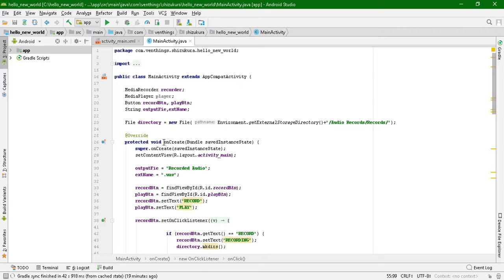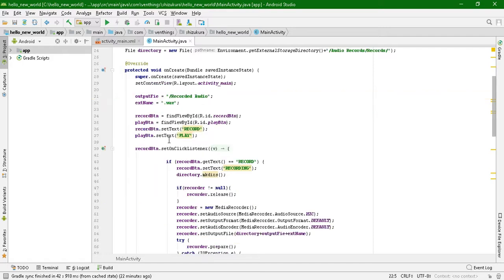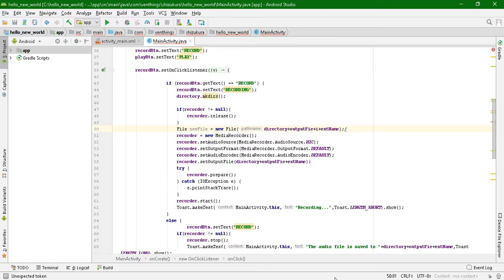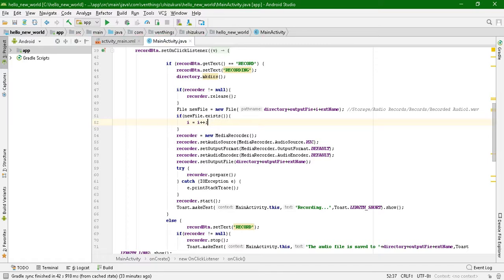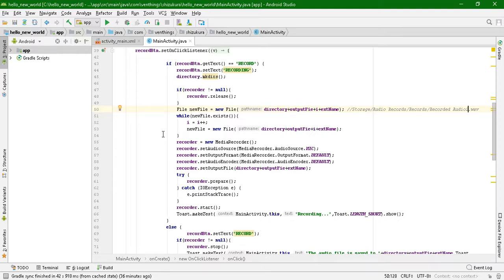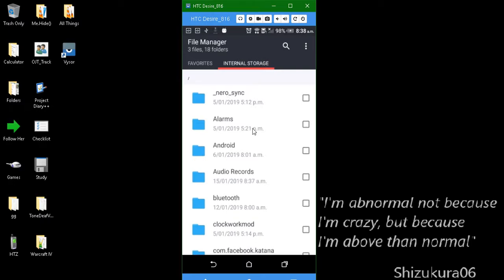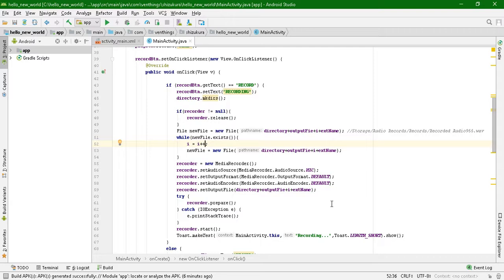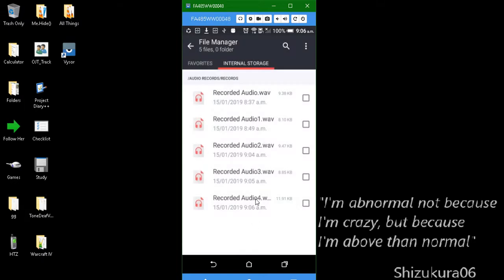Android Audio Recorder - Android Studio Tutorial part 3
Fixing bugs, and the explanation of method used to fix the overwriting file everytime it records. Next video will show the implementation of audio player.